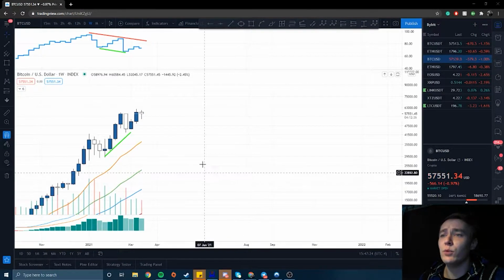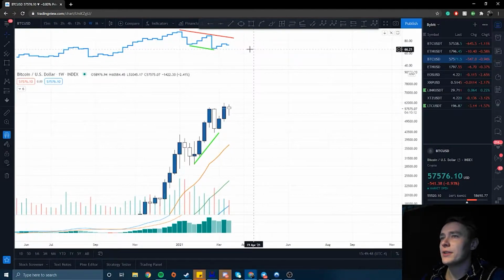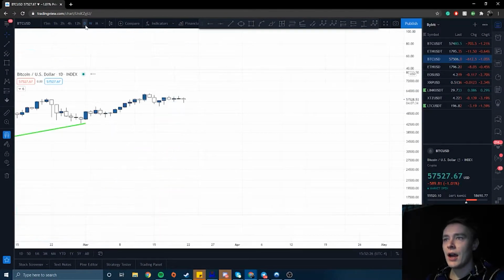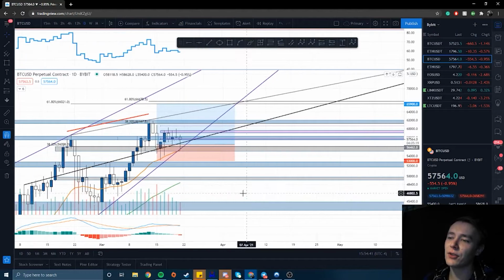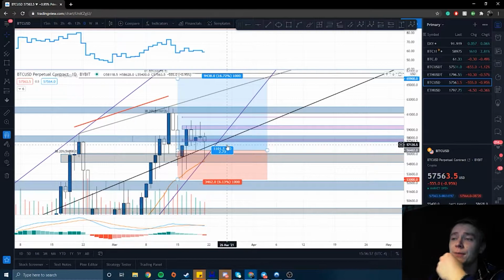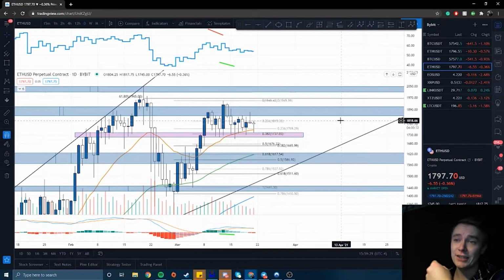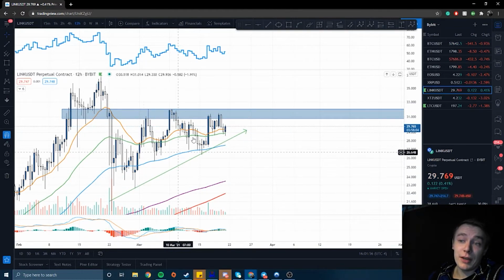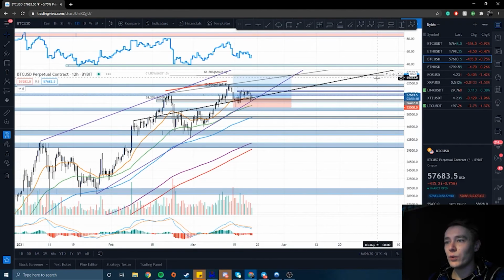OwardBTC March 21st Weekly Update